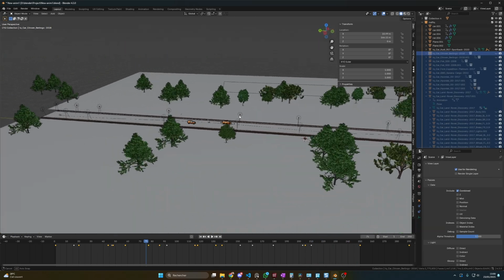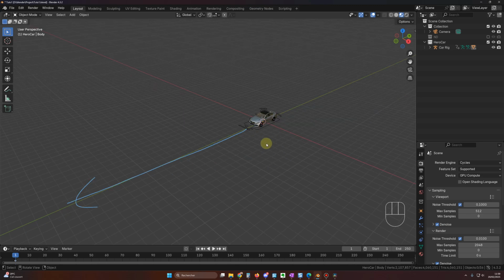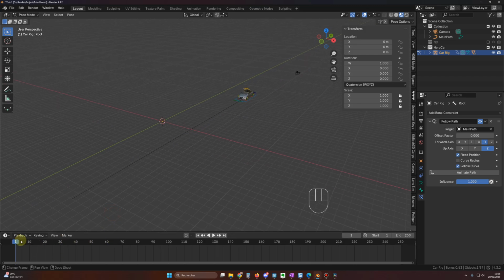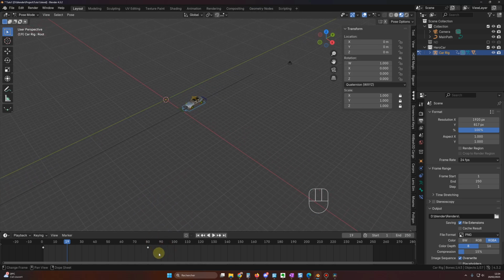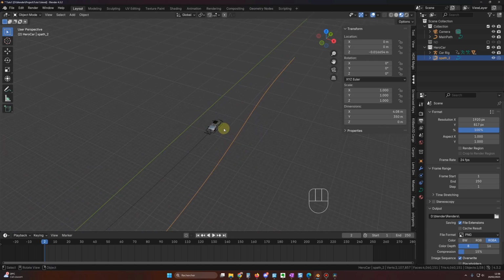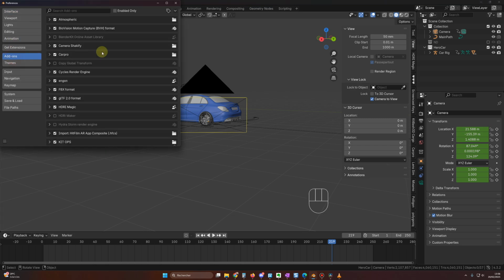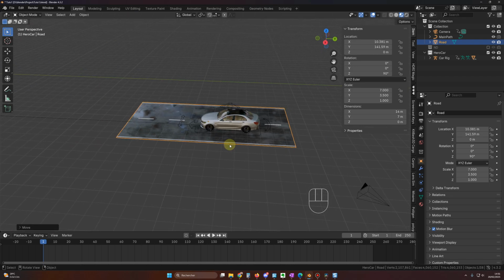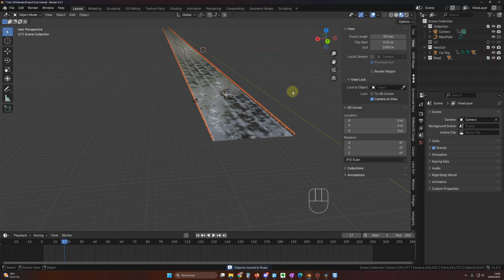Blender realistic car animation tutorial 2025 | Ultimate Beginner guide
Hello Guys, here is my tutorial for my last Blender car animation, I used a 100% free workflow! If you're a beginner, and you want to know how to animate in Blender in 2025, start here. :D It will be a fun an easy way to learn car animation in Blender.

Timestamps
0:00 Intro
1:12 Import a car
3:36 Car animation
12:39 Tweak the path
15:52 Camera animation part 1
18:22 Steering and wheels
19:31 Create the road
24:46 Road decoration part 1
25:47 Love and more